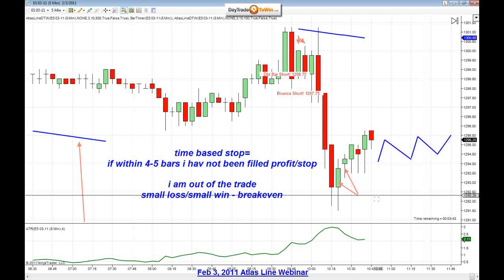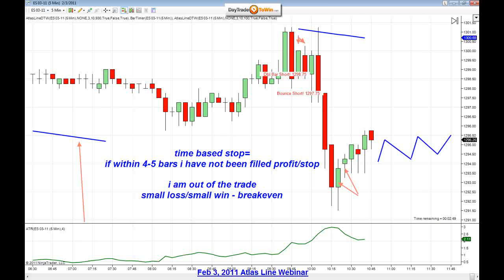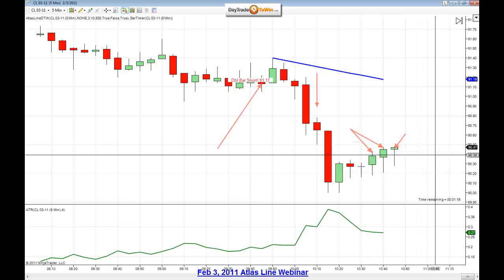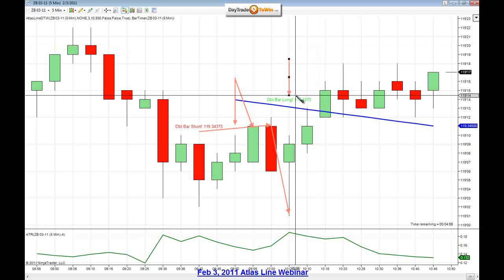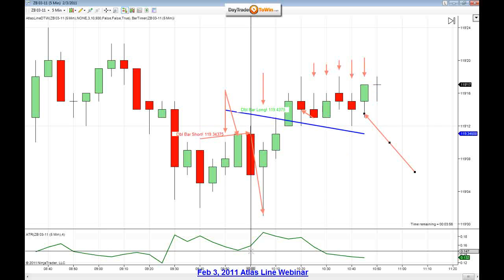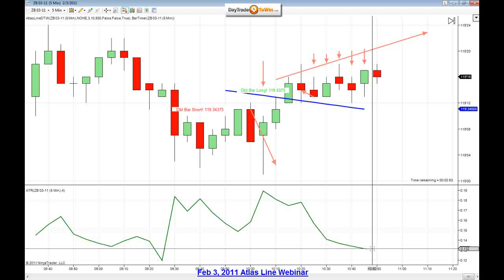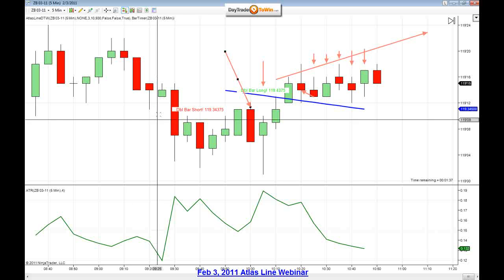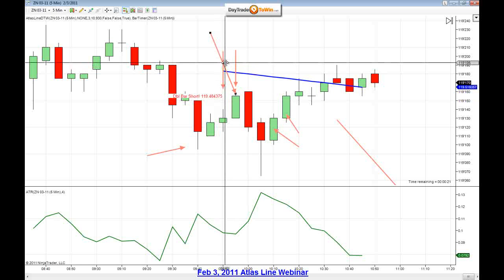Atlas Line Price Action Webinar - Feb 3 2011 - Part 4 of 6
DayTradeToWin.com Atlas Line Price Action Day Trading Webinar

Benefits of using the Atlas Line:

- Compatible with all electronic markets - E-Mini S&P, Euro, British Pound, etc.

- Compatible with NinjaTrader 7, 6.5, eSignal and TradeStation.

- Exact entry signals produced

- Filter trades, scalp and implement your own price action strategies

- Use the ATR (Average True Range) to in combination with the Atlas Line to find out when to exit.

Risk Disclosure